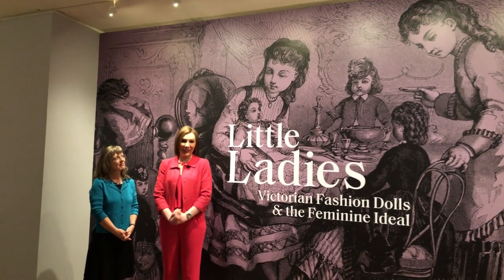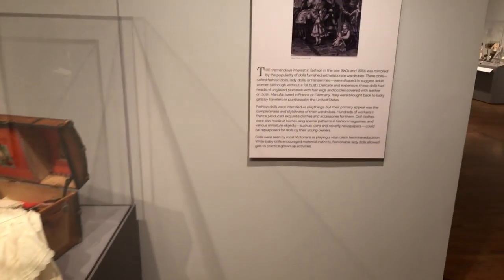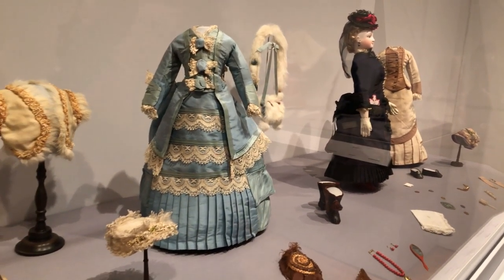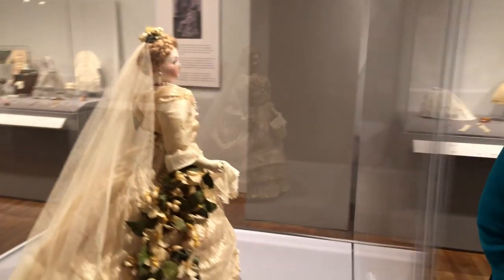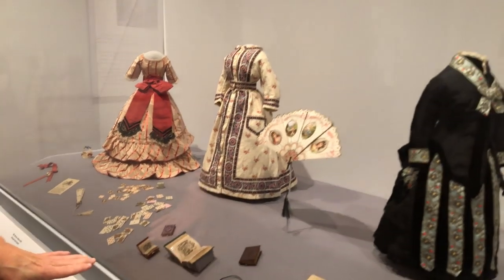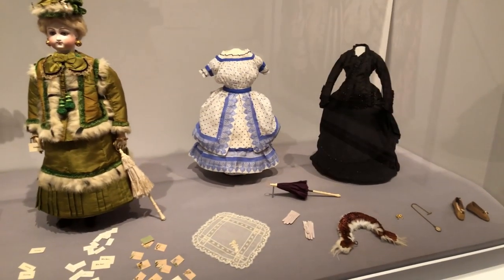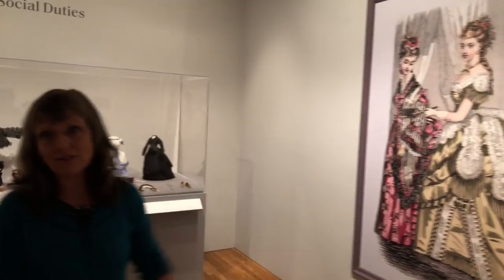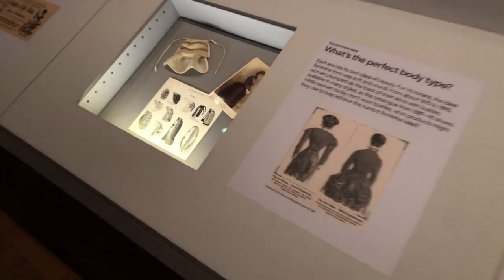Museum Tour: Little Ladies: Victorian Fashion Dolls and the Feminine Ideal | Philadelphia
In February 2019, I had the great privilege to travel to The Philadelphia Museum of Art for a private tour of the Little Ladies: Victorian Fashion Dolls and the Feminine Ideal exhibit. Kristina Haugland is the curator for this extraordinary exhibit, and in this video, we go through each vignette one at a time while listening to her compelling commentary. The museum opened JUST for us to film this day. I will never forget it.

Little Ladies: Victorian Fashion Dolls and the Feminine Ideal, an exhibition starring four extraordinary dolls and their extravagant wardrobes. Known as Miss Fanchon, Miss G. Townsend, Miss French Mary, and Marie Antoinette, they were made in France in the 1860s and 1870s. The ultimate toys for privileged girls of this period, these dolls reflected the world of adult fashion, being fully equipped with miniature versions of the myriad garments, accessories, and other personal possessions of a well-to-do Victorian lady.

This was one of my favorite adventures to date for the Virtual Doll Convention. I want to thank Kristina Haugland and The Philadelphia Museum of Art for making this possible. Learn more about the museum and their current and upcoming exhibits